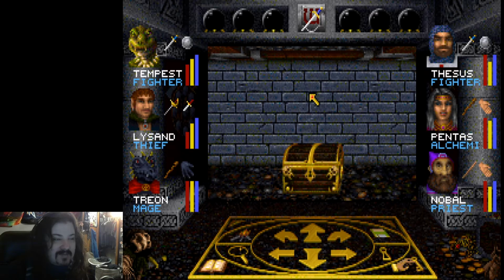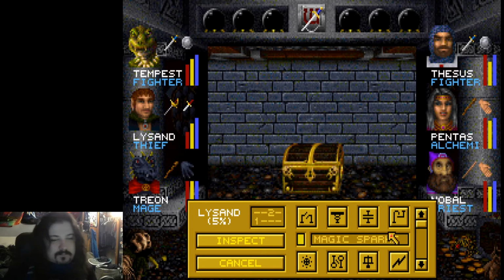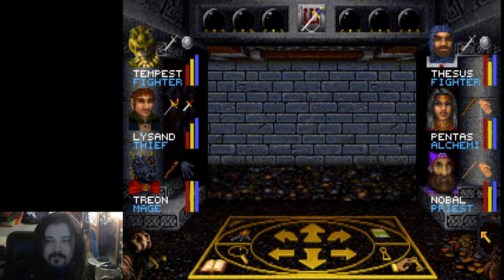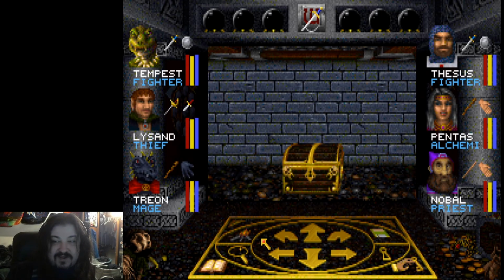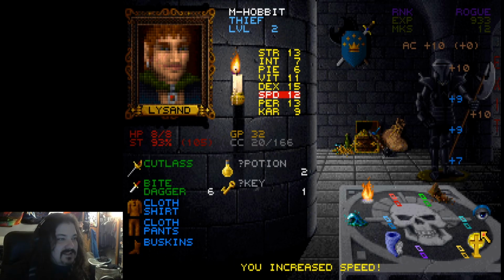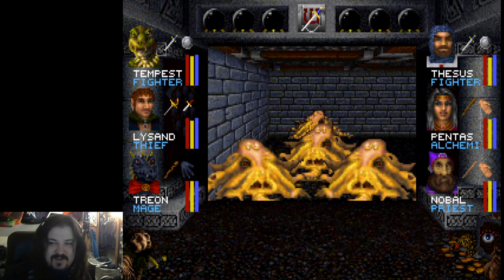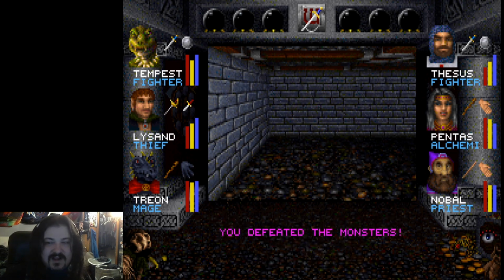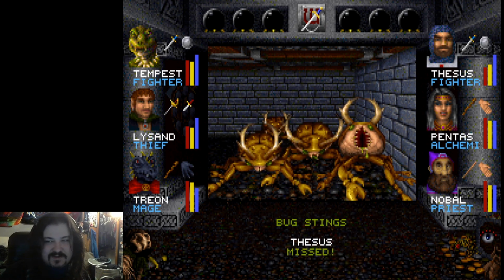Wizardry 7 02 - Stream the Box - Treasure is the Worst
Chris goes back to the days of DOS to learn how wizards work.

Pure, uncut, stream.